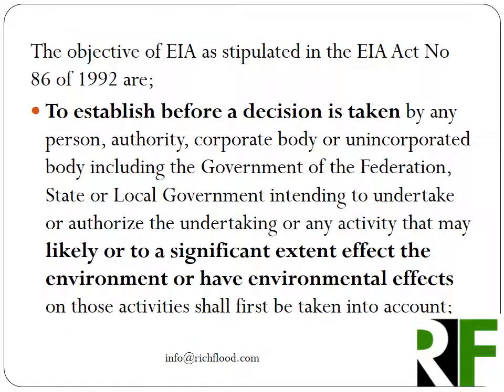Environmental Impact Assessment Implementation in Nigeria part 1 by Dr. Comfort